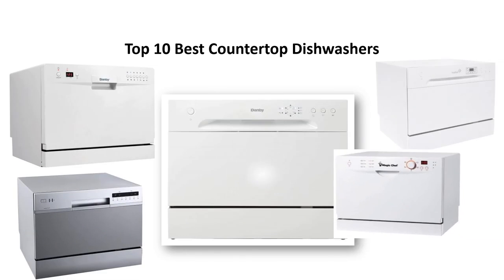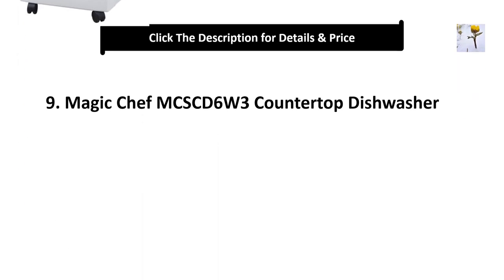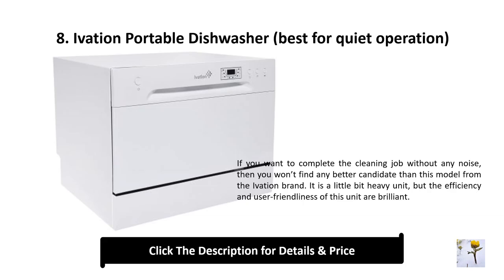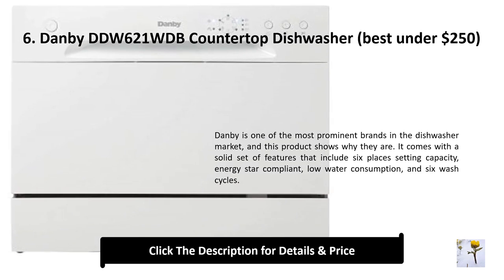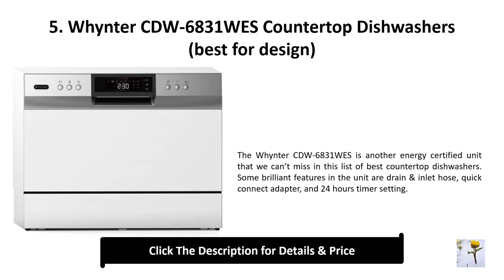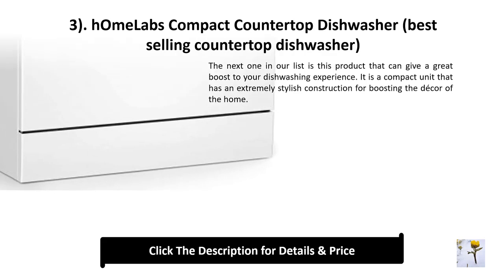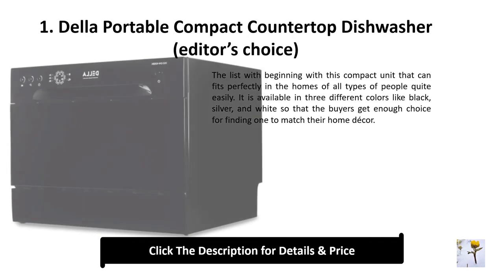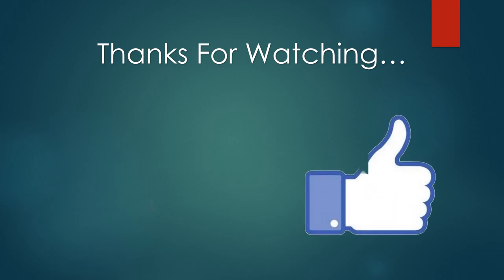Top 10 Best Countertop Dishwashers Review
List products in video. Click the link below check on Amazon:

1. SPT SD-9241W Portable Dishwasher (best for larger pots):

2. Magic Chef MCSCD6W3 Countertop Dishwasher:

3. Ivation Portable Dishwasher (best for quiet operation):

4. Black+Decker BCD6W (best for faster working):

5. Danby DDW621WDB Countertop Dishwasher (best under $250):

6. Whynter CDW-6831WES Countertop Dishwashers (best for design):

7. EdgeStar DWP62SV (best energy saving pick):

8. hOmeLabs Compact Countertop Dishwasher (best selling countertop dishwasher):

9. Danby DDW611WLED Countertop Dishwasher (runner-up):

10. Della Portable Compact Countertop Dishwasher (editor’s choice):